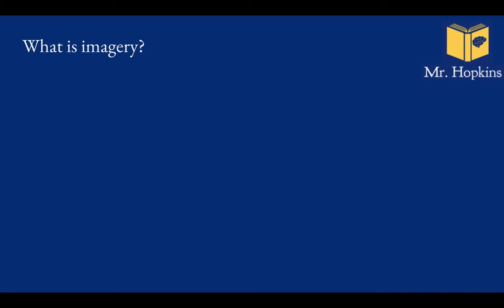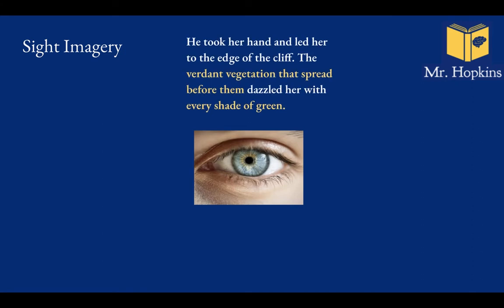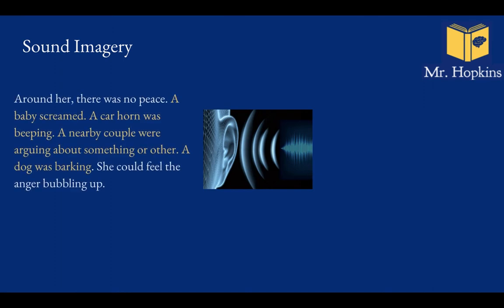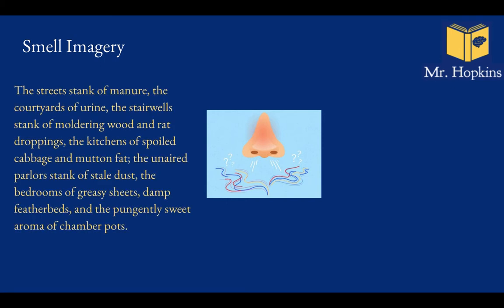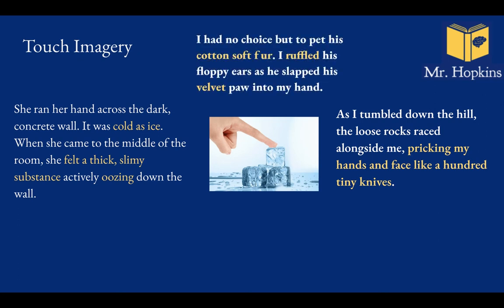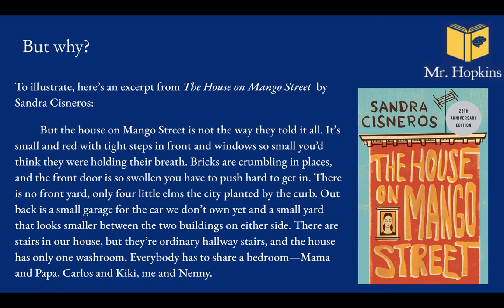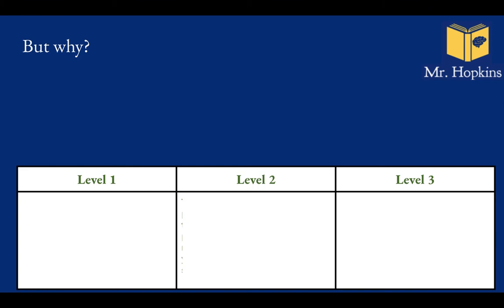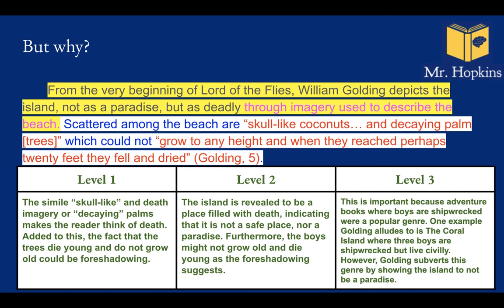What is Imagery?